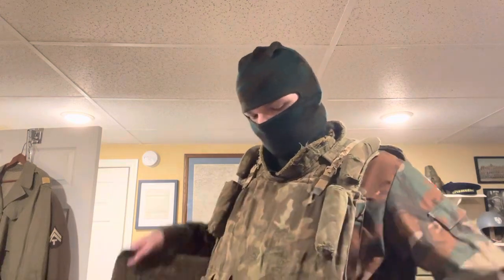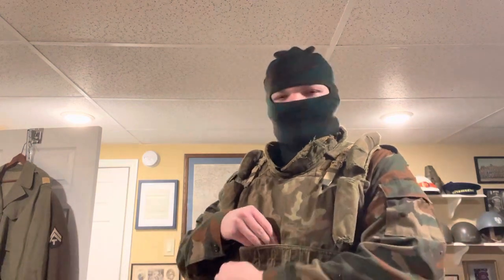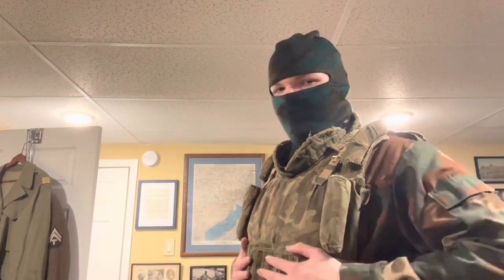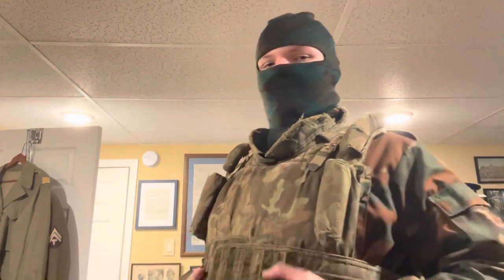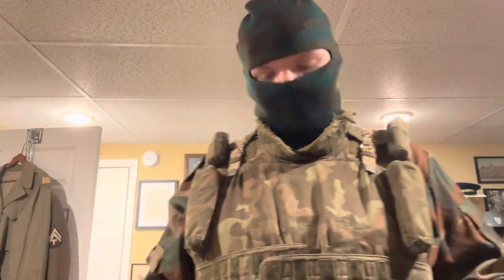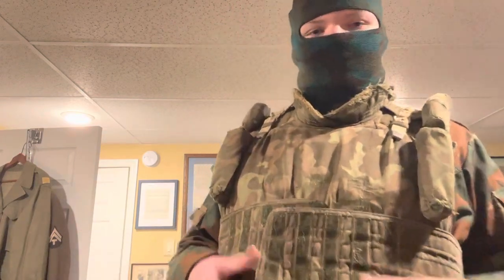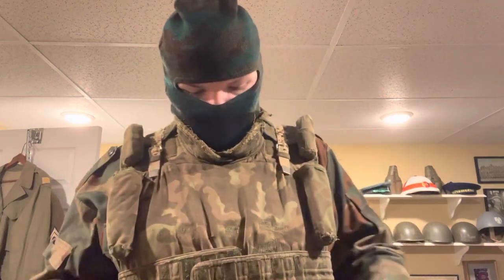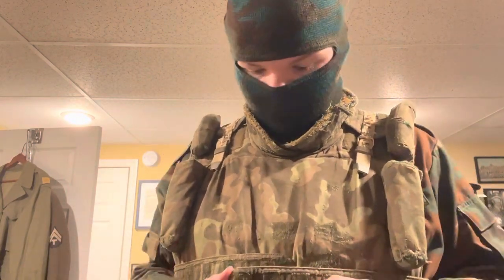How to wear your 6B5-15 body armor vest properly